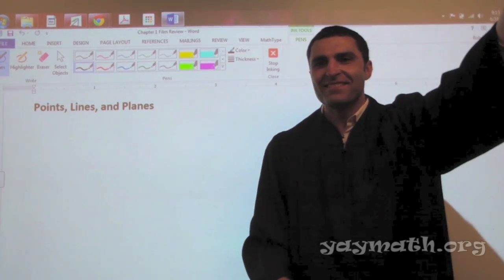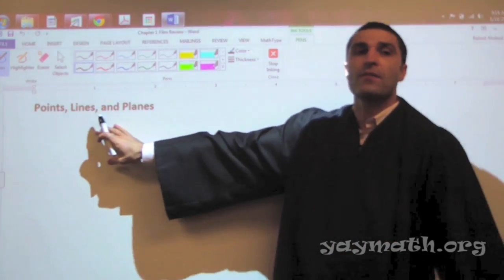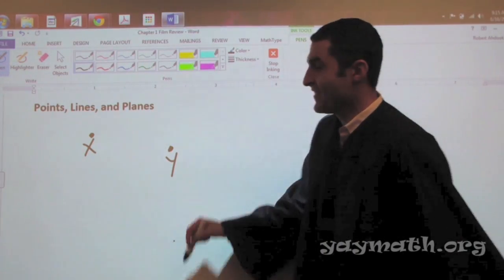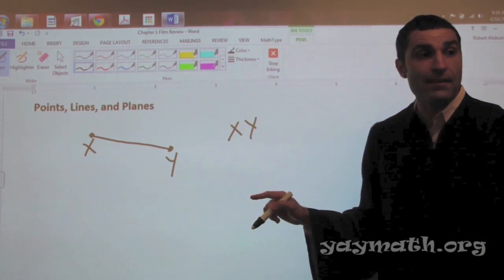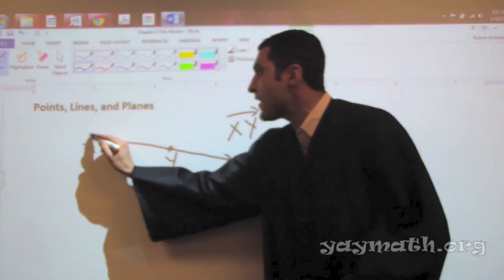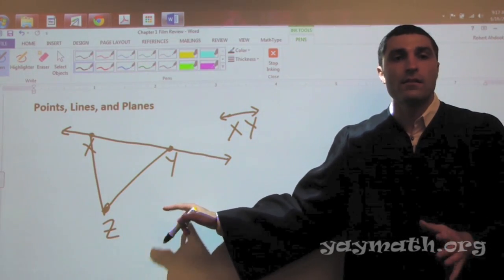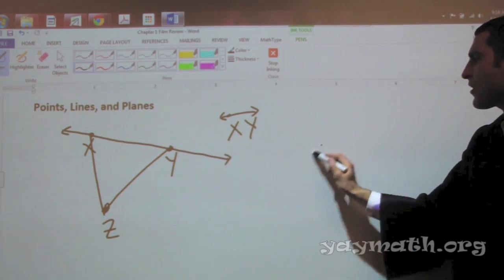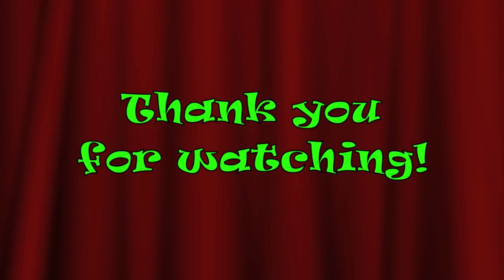Geometry – Points, Lines, and Planes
Welcome to the building blocks of Geometry: discussing points, lines, and planes! We also cover rays and line segments, as well as introduce the concepts of collinear and coplanar. Today's character is a positive math judge, whereby everything you say is always encouraged. YAY MATH!

Learning should always be fun and connective. for
• all videos
• free quizzes
• free worksheets